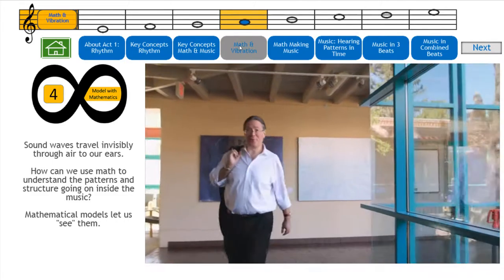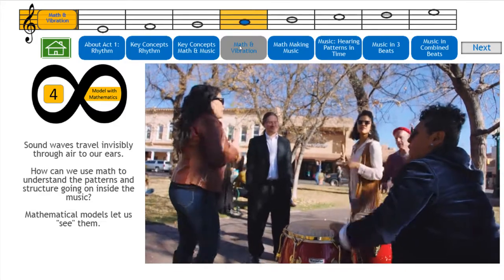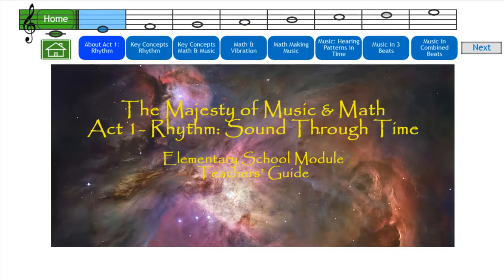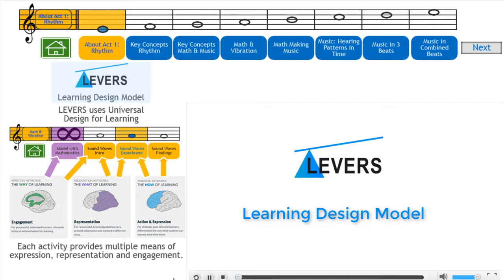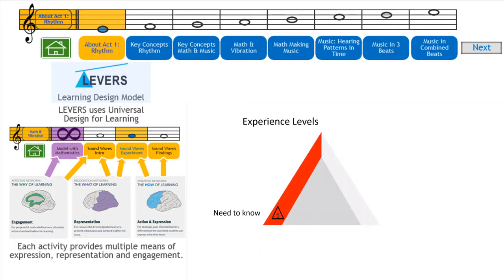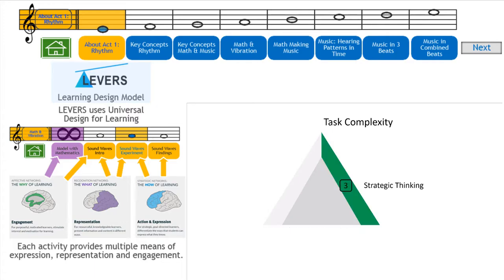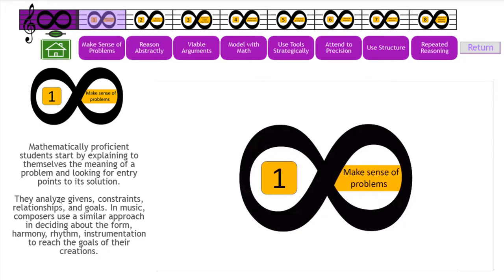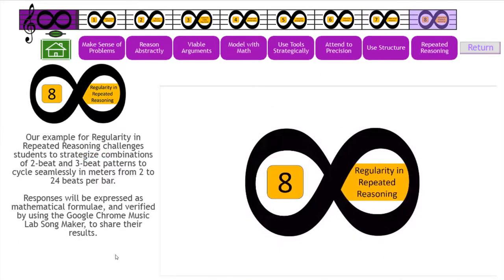LEVERS Digital Innovators Learning Design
Introduction for PBS Digital Innovator All-Stars who are being provided with access to LEVERS for the next year, to incorporate our learning design processes into materials for PBS LearningMedia.